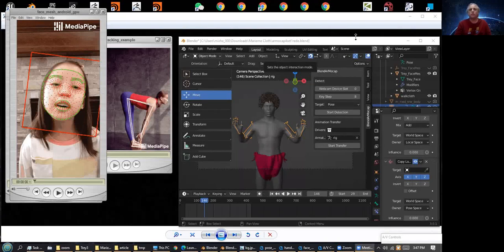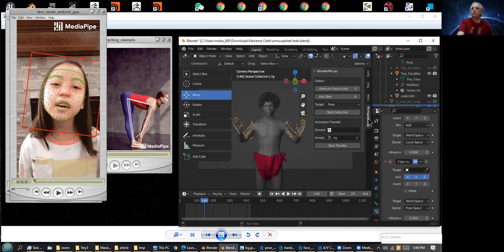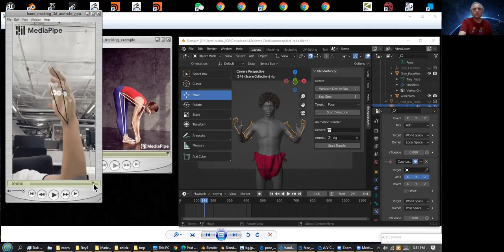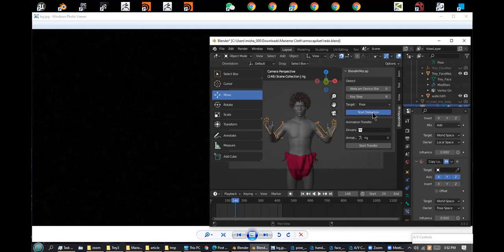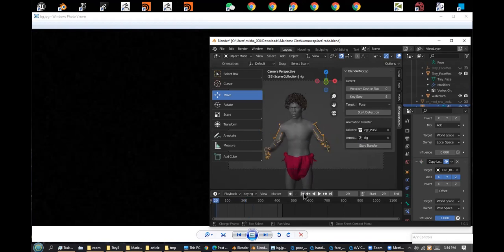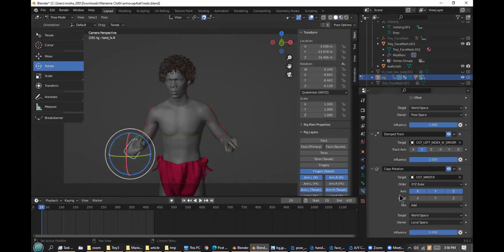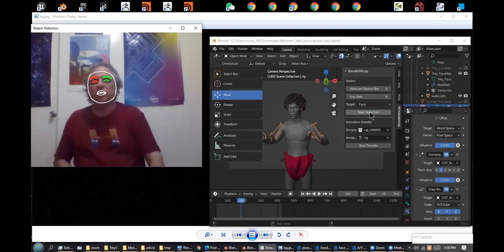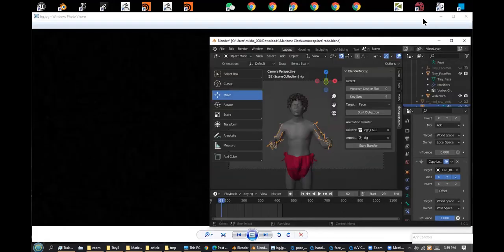blendarmocap1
Motion Capture with Your Webcam, BlendArMocap addon and how to use it